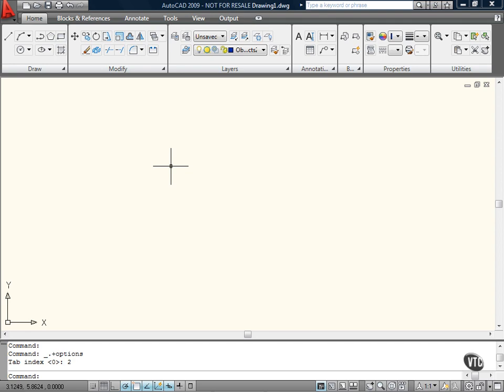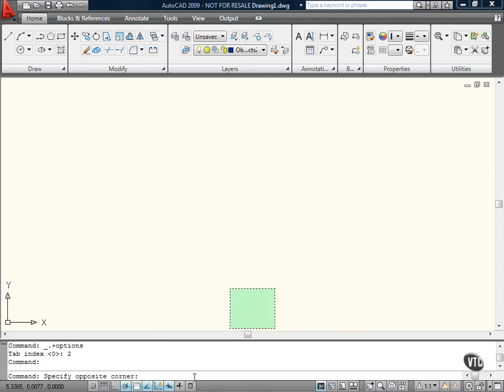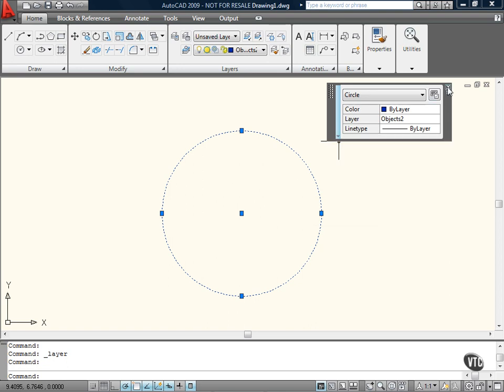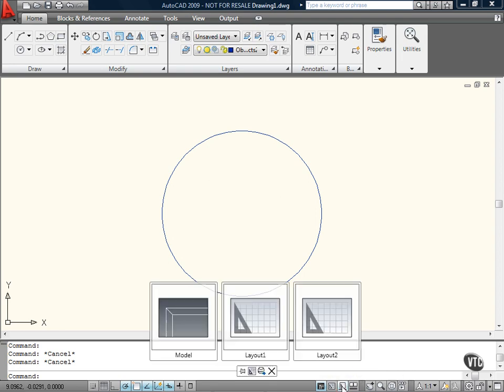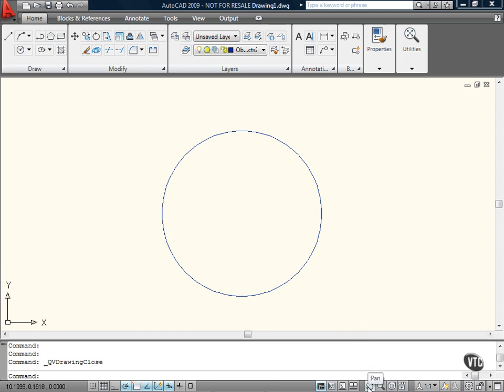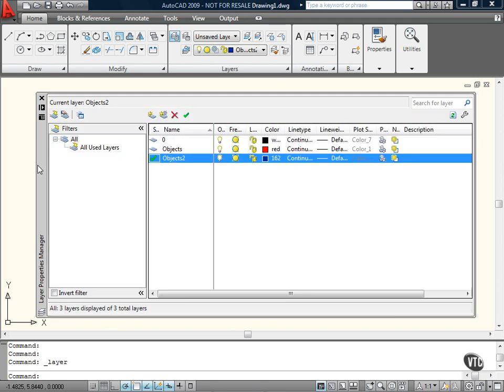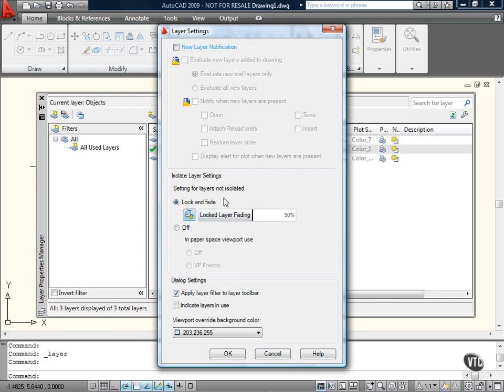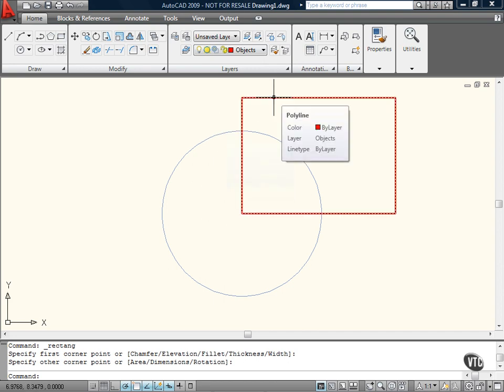VTC - Autodesk AutoCAD 2009 2D Concepts - New Features pt. 2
Autodesk AutoCAD is the world's most widely used Computer Aided Design (CAD) package. It lets you design, visualize and communicate ideas with ease and efficiency. AutoCAD 2009 has new features that make tasks easier and quicker too. This VTC course provides users with the basic essentials needed to master AutoCAD 2009 with emphasis on how to create, edit and plot AutoCAD drawings. Use AutoCAD to communicate your ideas, concepts or designs to customers, colleagues and peers! Work files are included.